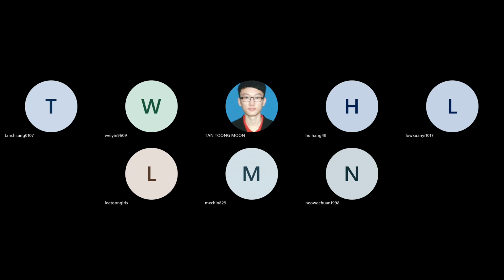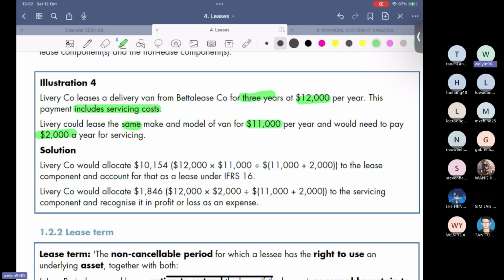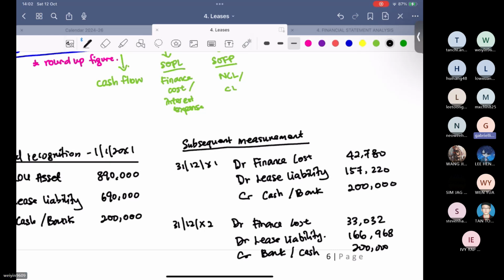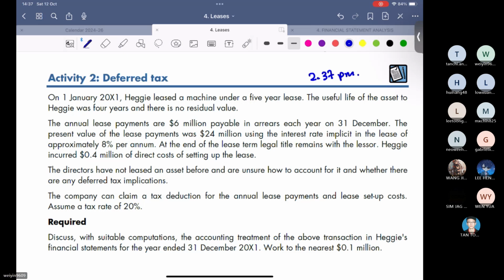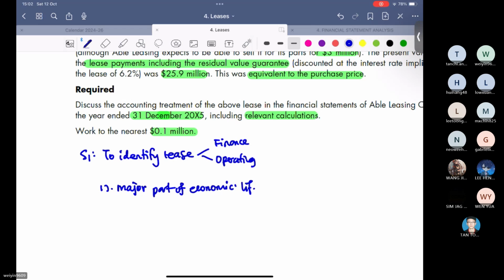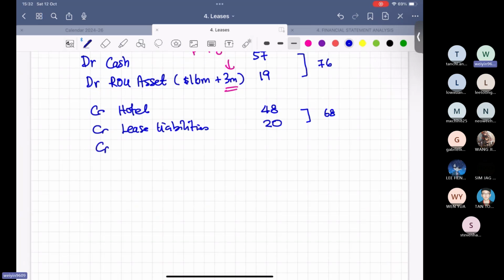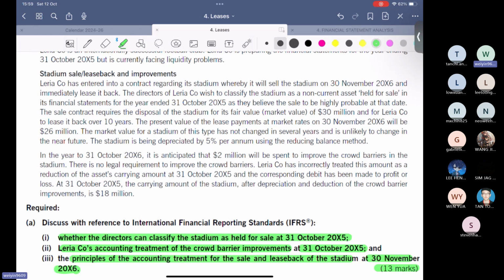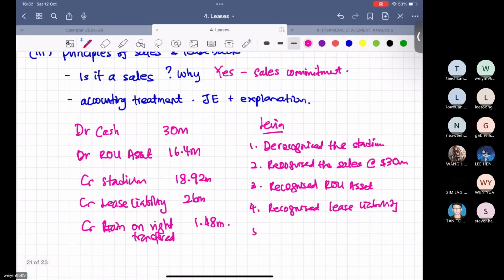20241012 Class 10 Part 2